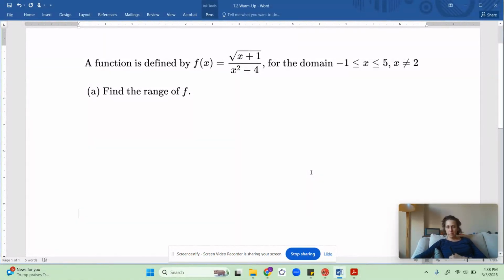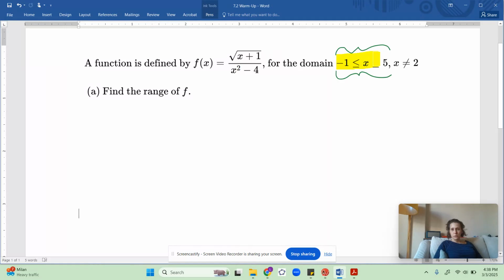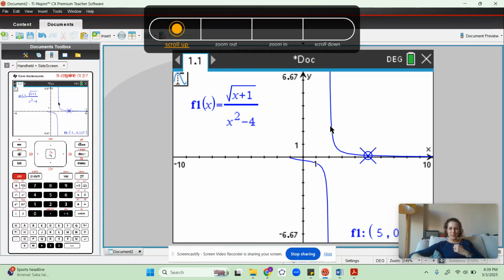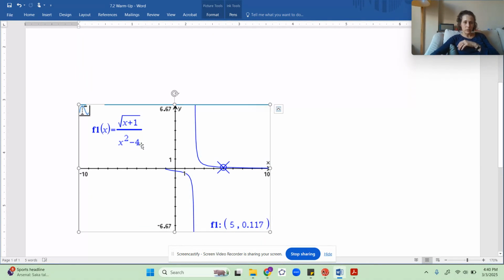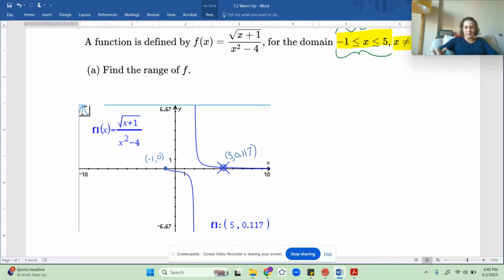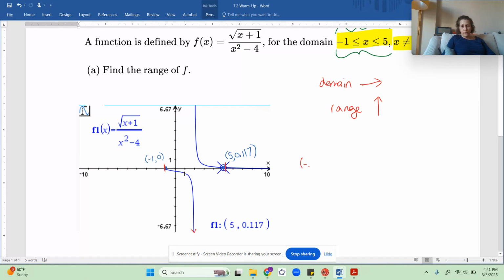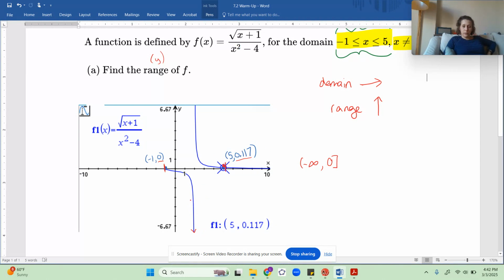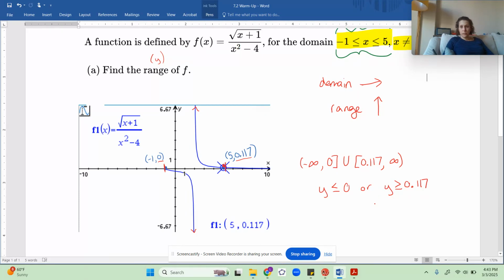AISL 7.2 Warm-Up